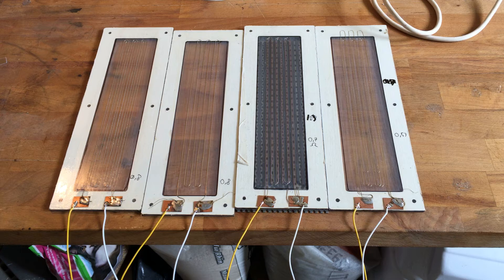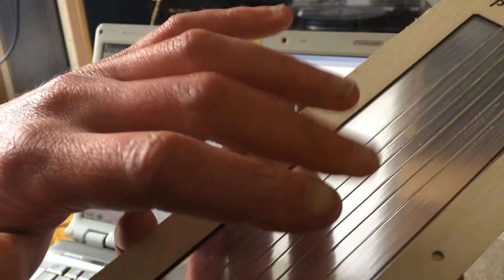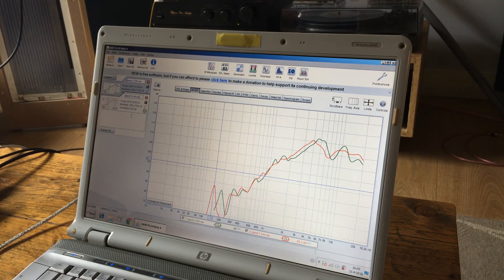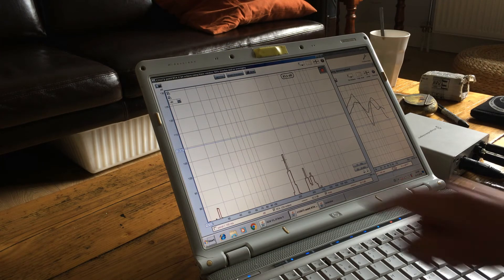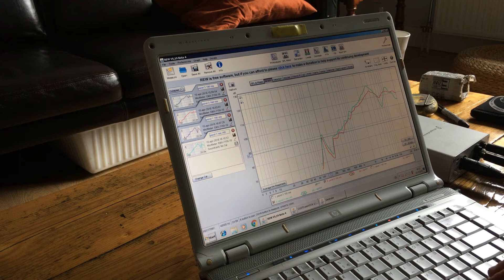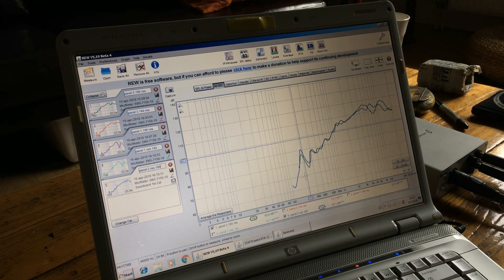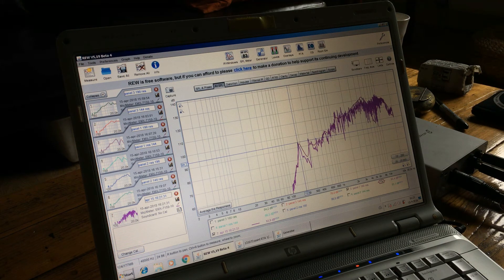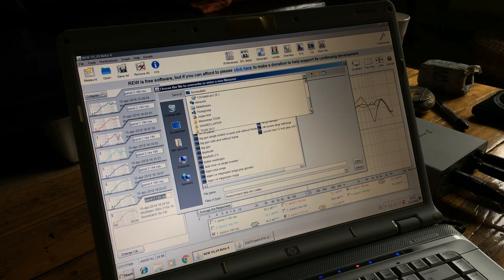Part 3 Planar Tweeter testpanels : Measuring in REW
Using REW to measure the test panels. 2 flavors resonance 140 Hz and res 190 Hz using RTA and noise generator to match the resonances

in the end i measured 3 flavors and some slitted alu foil to